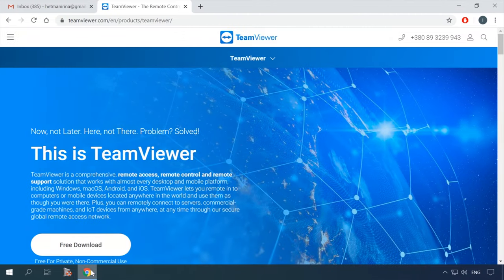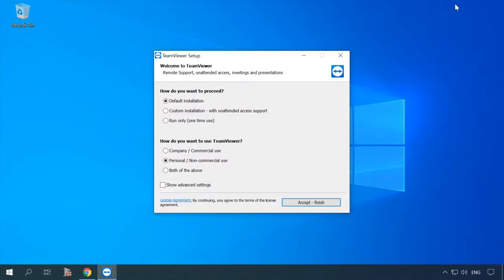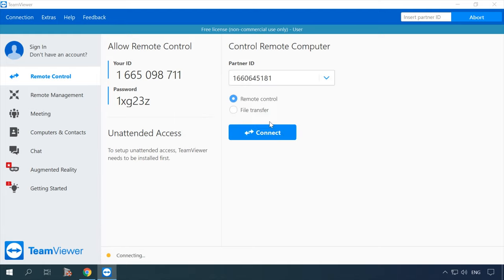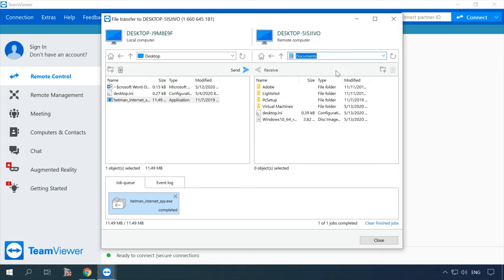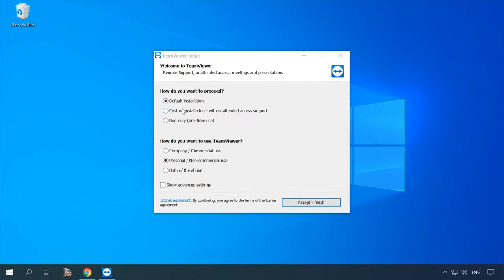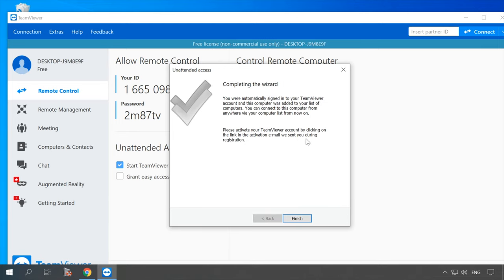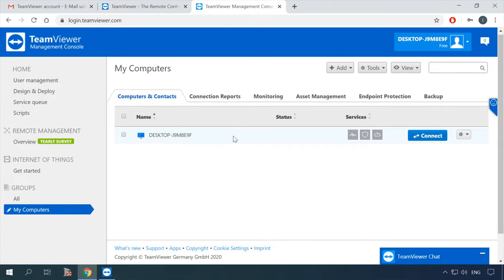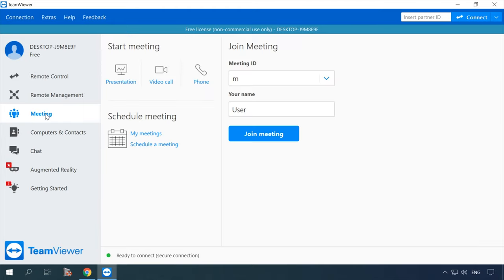🖥️ How to Control Another Computer Remotely / How to Configure File Transfer 📁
👍  In today’s video, I’ll show you how to control another computer remotely and configure easy file transfer with the help of a simple utility. PC users may sometimes need to access another computer which is located elsewhere. For example, in situations when you are at home but you want to access your office PC and get a file you need right now. Another scenario is helping your friends or relatives to fix a problem with their computer, install or configure a program, remove viruses etc.

👉How to Transfer Files and Settings From One Computer To Another

📚 Content:
0:00 - A PC remote control tool.
3:26 - File transfer.
5:36 - Setup unattended access.
7:34 - Meetings and chats.

How to Organize a Remote Workplace and Distance Learning with Zoom -